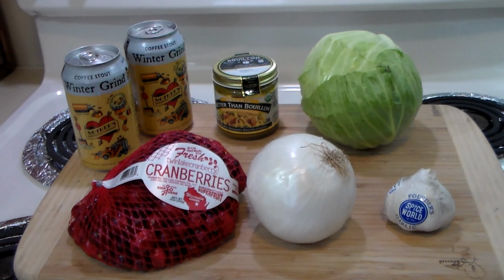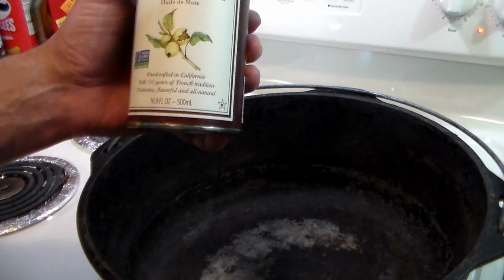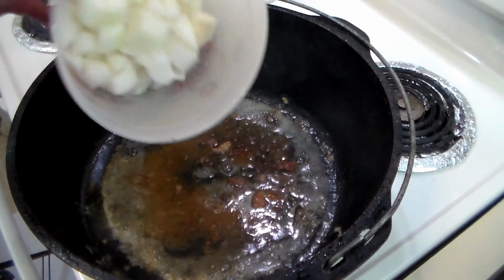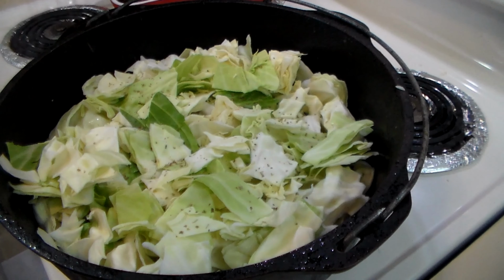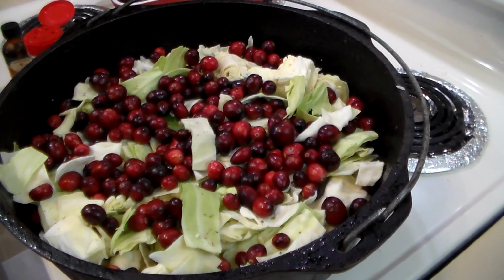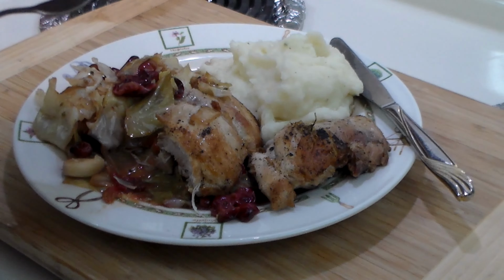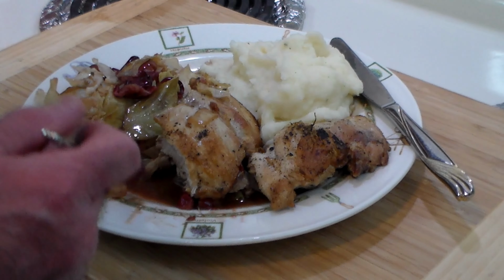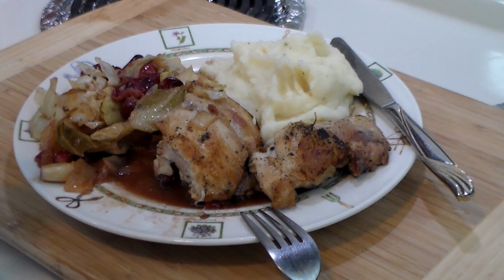Chicken With Cabbage And Cranberries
A festive dish; perfect for a buffet, pot-luck or family dinner. It is simple to put together and it yields a delicious old-world flavor. The recipe below is for a large Dutch oven and enough to feed 6 to 8 people. You can easily cut the recipe in half and be fine. The ingredient list has been corrected properly after tasting my cooking in the video.

4 LBS Boneless Skinless Chicken Thighs
2 Medium Cabbages
1 Large Onion
9 Garlic Cloves
2 12OZ Bags of Fresh Cranberries (You may substitute dried cranberries, but they will be sweeter)
24 OZ Coffee Stout Beer
1/3 C Walnut Oil
2 TBP Crushed Oregano
1 TBSP Better Than Bouillon Roasted Chicken Base
1 TSP Almond Extract
2 TBSP Salt
2 TSP Pepper

Music: Theme song from the television show The French Chef, performed by The TV Theme Players. From the album TV Theme songs From The Past. c. 2009 Big Eye Music. Used by permission.